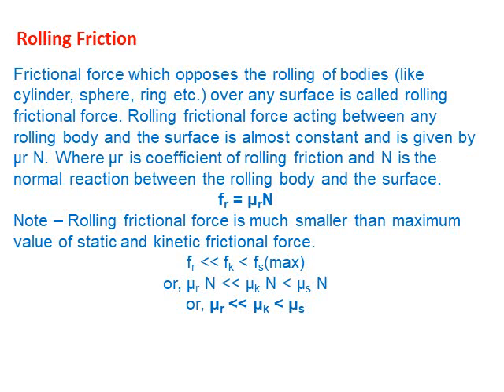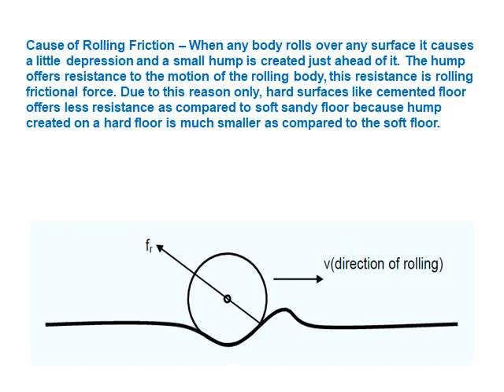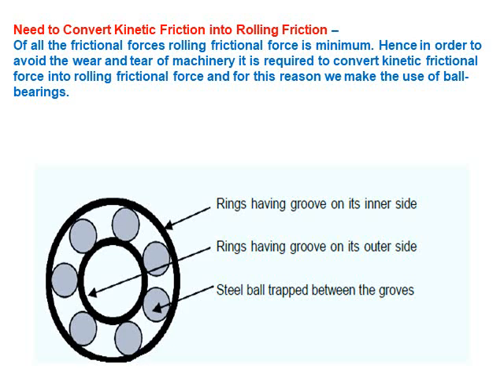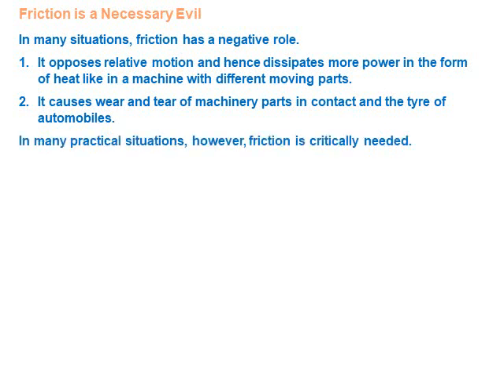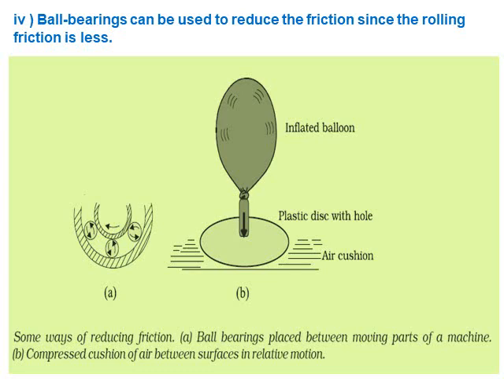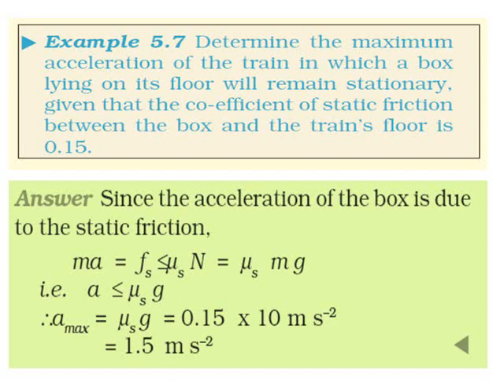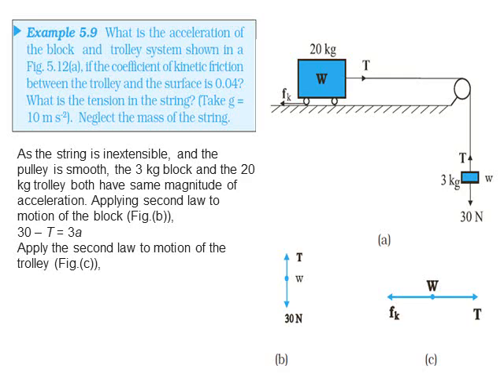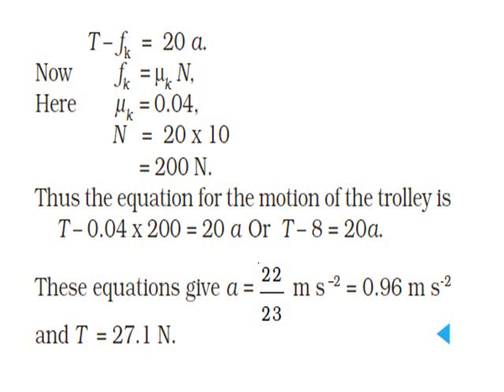Class 11 Physics Chapter 5 Part 7